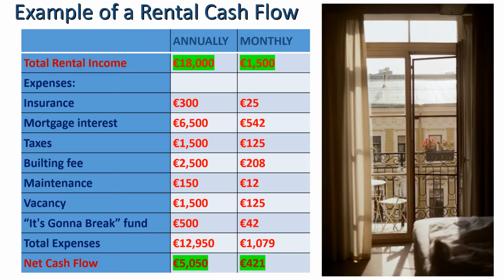How to Determine the Rent Charge, Making your Investment Profitable?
Lecture 17- How to make money in Real Estate.
If you own a property, you need to pay for maintenance, repairs, taxes, mortgage interest. If, however, you own a house available for renting, you can generate income, and in most cases, end up with positive cash flow after all those expenses are paid for.

It is important to understand that the key to success begins with setting a rental that is profitable for your property, but also is competitively priced to attract good tenants.

Setting the rent price too high, it could lead to long-term property vacancy.  Conversely, setting the rent too low will hurt your bottom line.

a. Supply and Demand determine rent.
b. Seasonality affect rent prices.
c. Property Amenities
d. It is important to charge the right rent.
e. Positive cash flow is important with rentals
f. Example of Rental Cash Flow
g. Tips on how to get a good rent estimate

You can watch all the lectures I have uploaded so far, about the same subject, which are:
Lecture 2 – Set Your Goals
Lecture 3 - How to estimate the cost of buying and managing rental property and great your budget
Lecture 4 - The Different Types of Houses to purchase as an Investment Property.
Lecture 5 - What Is Return on Investment {for residential properties}?  (ROI)
Lecture 6 - Methods of rental property Valuation - Comparable Method
Lecture 7 - Methods of rental property Valuation - Income Capitalization Approach
Lecture 8 - Risk of Investing in Real Estate.
Lecture 9 - Types of Commercial Real Estate Income Property.
Lecture 10 - Investing in Commercial Real Estate.
Lecture 11- What is a Leasehold ownership.
Lecture 12 - Choosing Location.
Lecture 13 - How location affect property investment value.
Lecture 14 - Buying a new build investment property or a new home.
‎Lecture  15 -‎ Find the perfect property.
‎Lecture 16 - Renovate for Profit - “Renovate and Flip” Strategy
Lecture 17 - How Much You Should Charge for Rent

You are welcome to write your comments, questions, or concerns you would like to share.